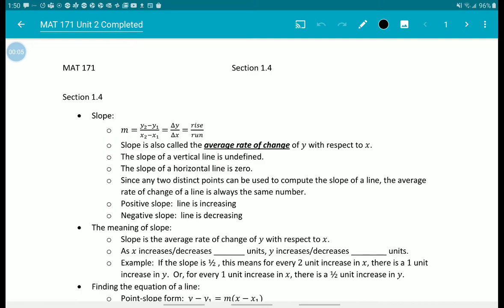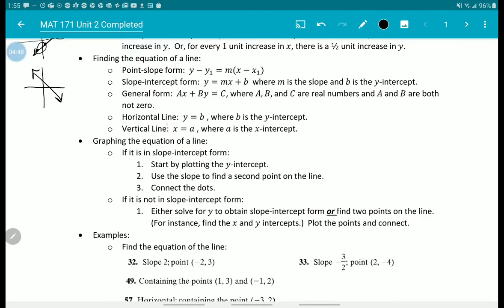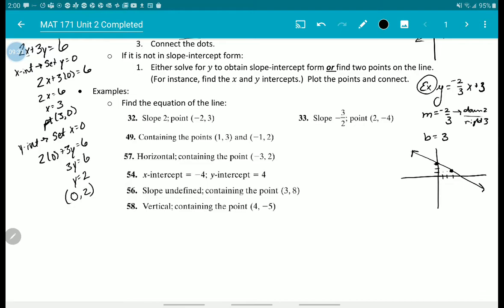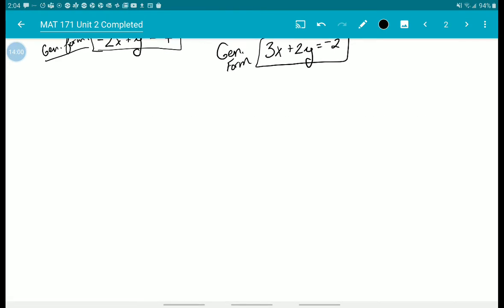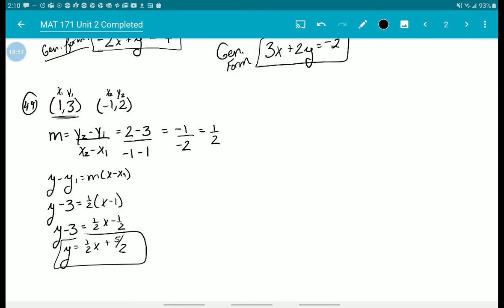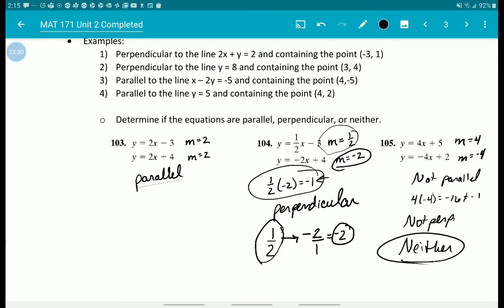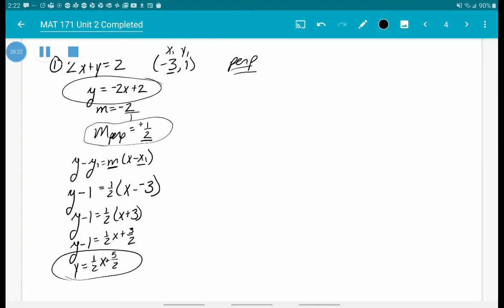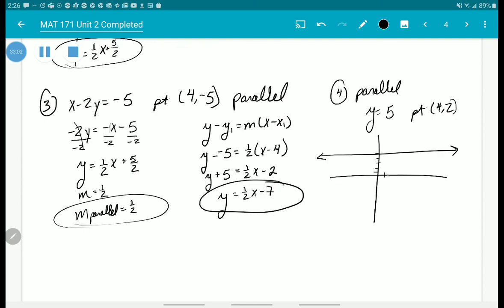MAT 171 Section 1.5 Lines Review